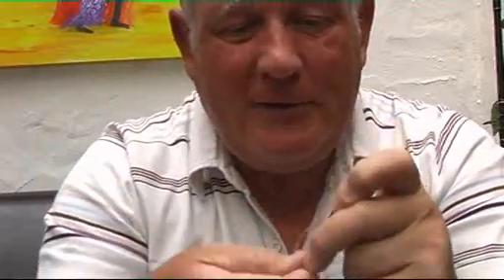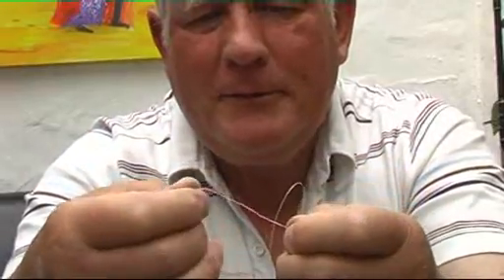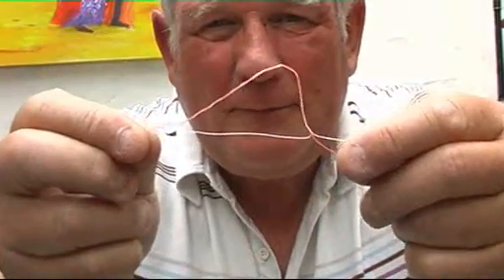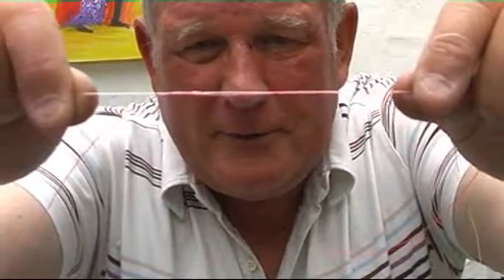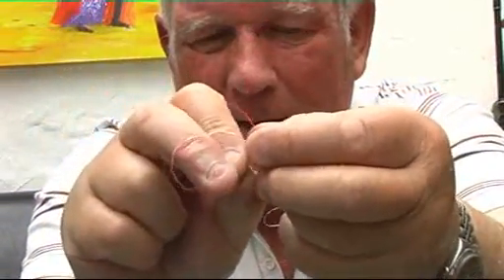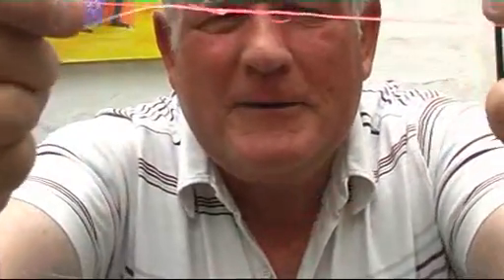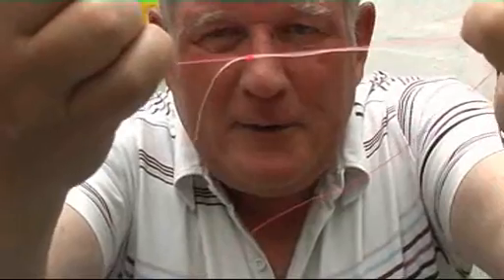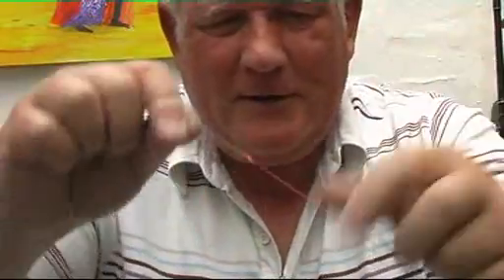Double Grinner Knot Join Braid Fishing Line to Mono 170509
How to reliably and successfully tie a braid fishing line to a monofilament or flourocarbon line with a "Double Grinner" knot